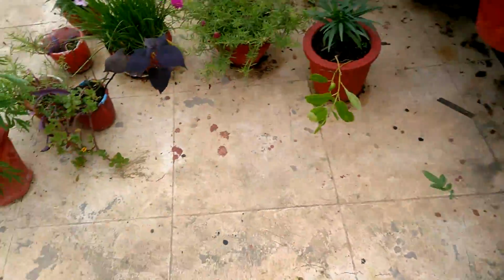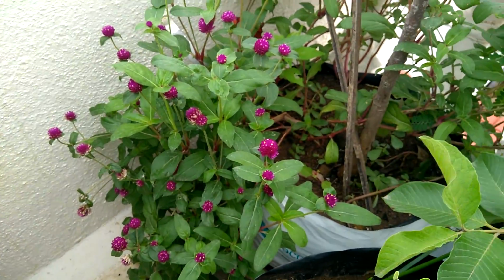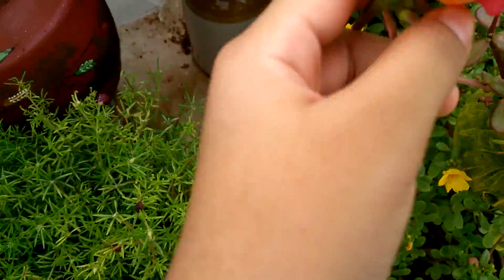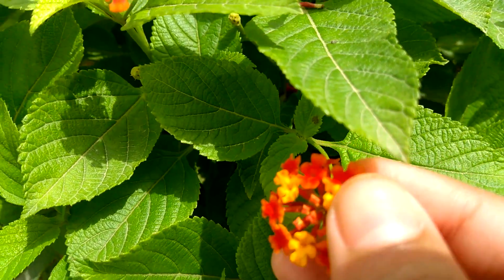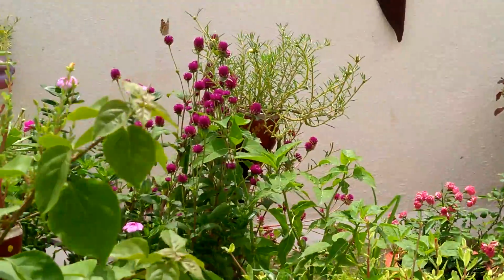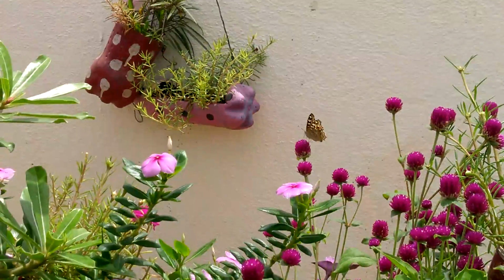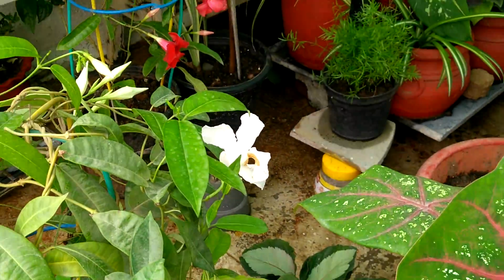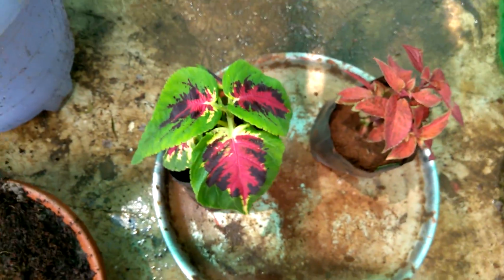Lots of flowers blooming in the morning